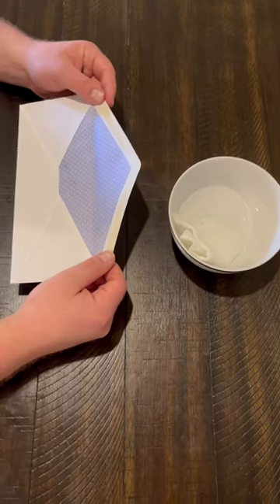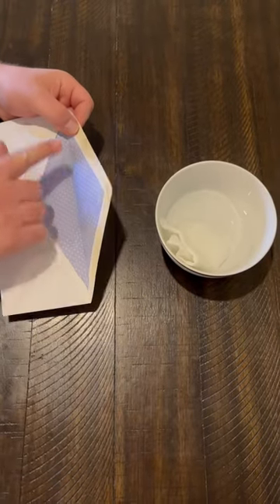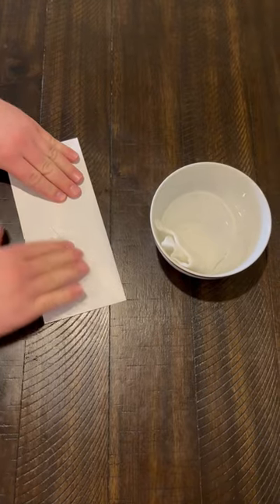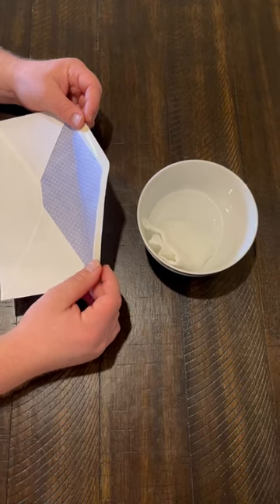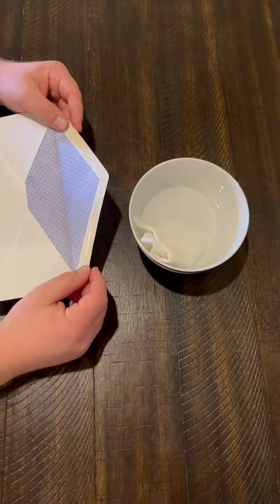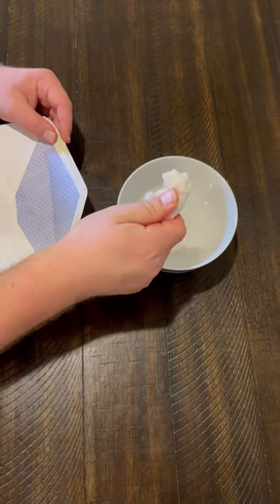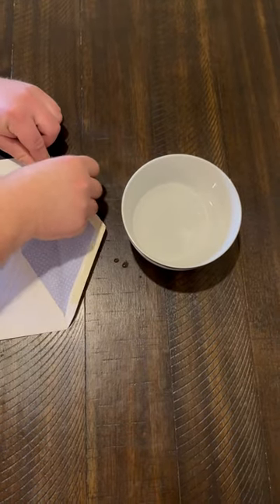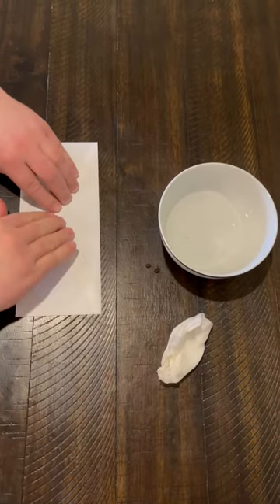How to Seal a Lot of Envelopes